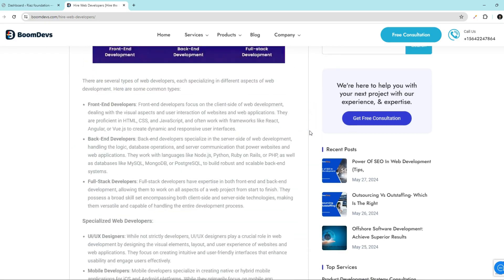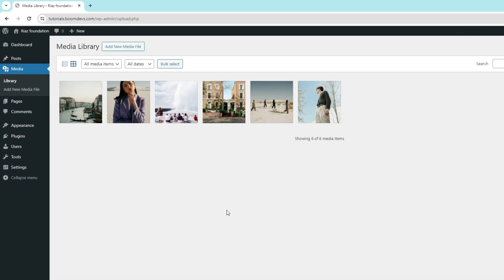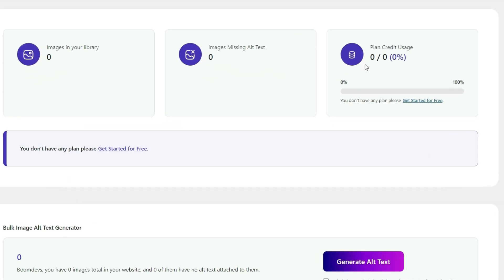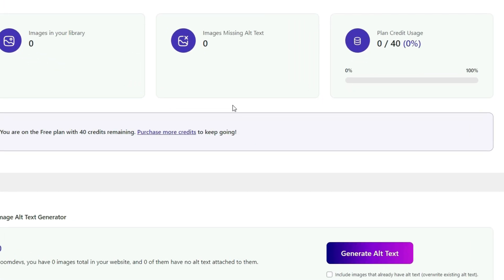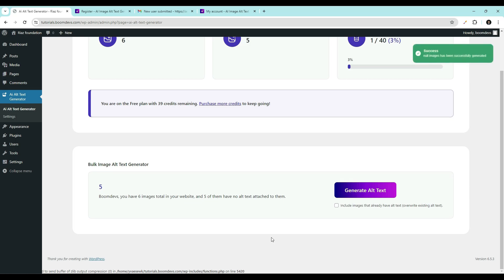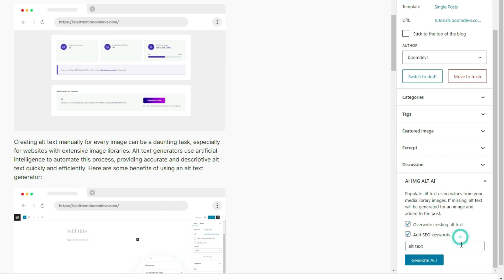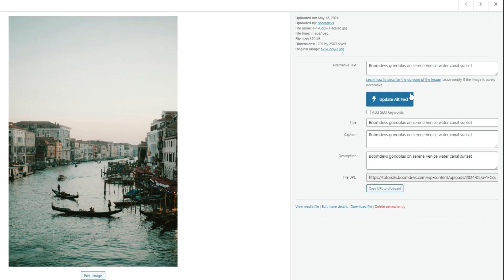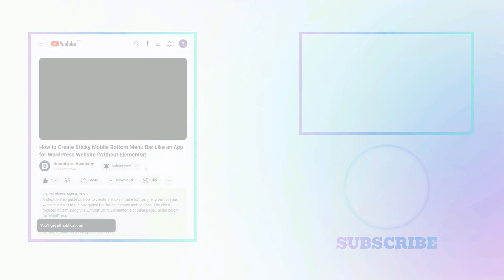How to Add Alt Text to Images in WordPress | Optimize Your Website's Image SEO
Learn the ins and outs of optimizing images for SEO on your WordPress website with our comprehensive guide. Discover how to manually add alt text to images and maximize your search rankings with our step-by-step tutorial. Explore the benefits of using an alt text generator plugin like Ai Image Alt Text Generator for WP, simplifying the process and saving you valuable time. Dive into topics such as image SEO, automatically generating alt text for images, and crafting SEO-friendly descriptions. With our guidance, you'll master image optimization techniques and boost your site's visibility online. Don't miss out on enhancing your website's SEO potential - unlock the power of image alt text today!